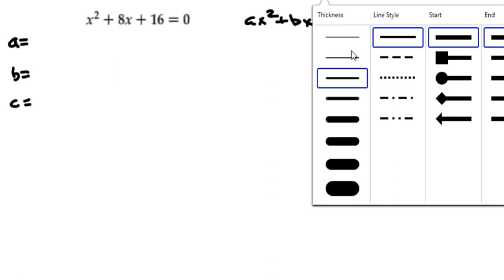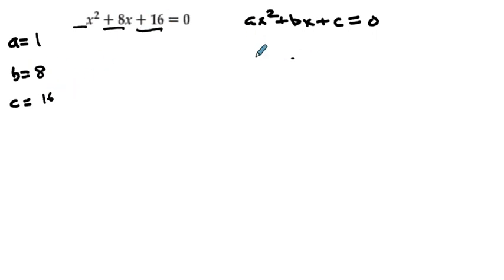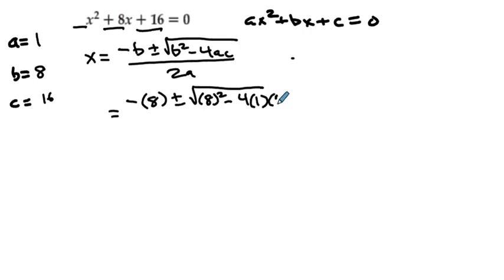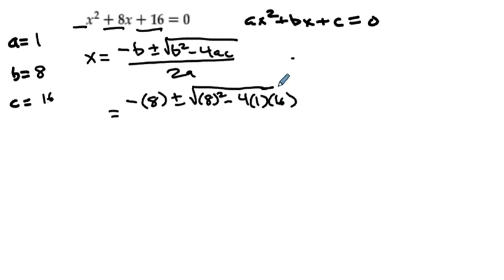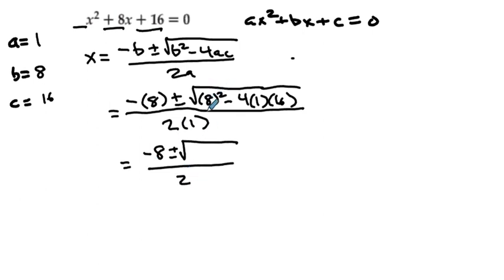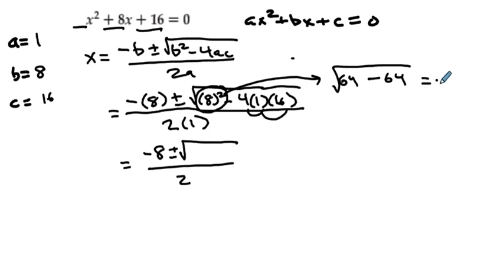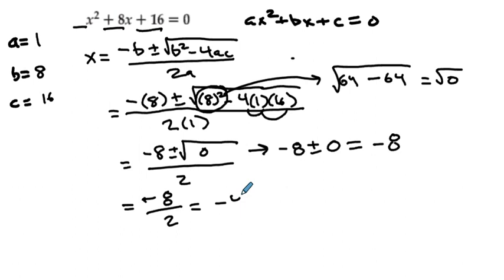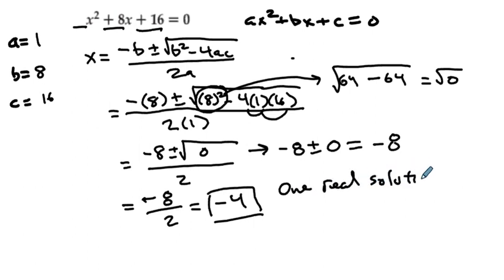Alg2 Lesson 3.6 Solving Equations Using the Quadratic Formula - Example with One Real Solution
Here's an example where the discriminant ends up equal to zero and, therefore, gives us one real solution.